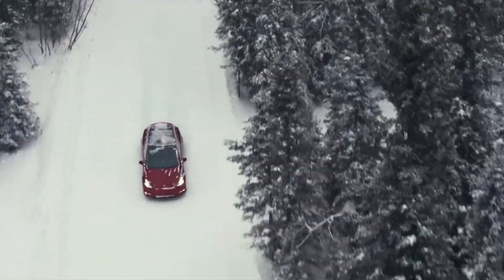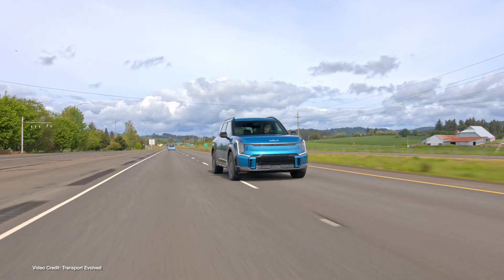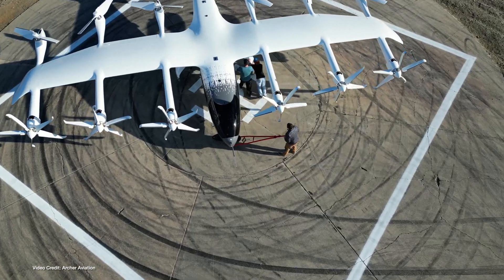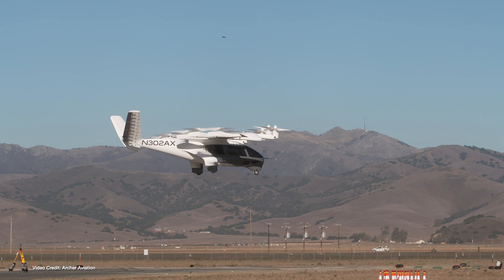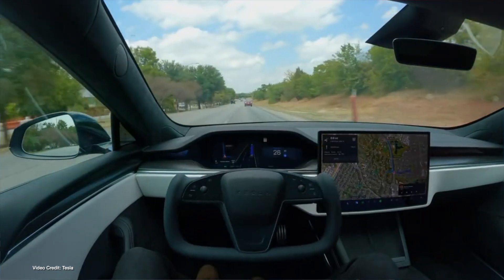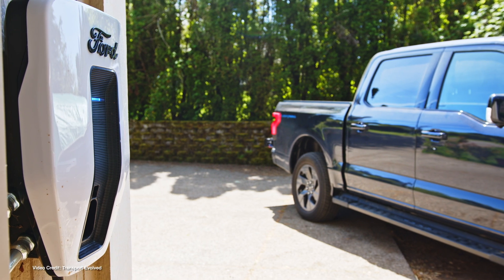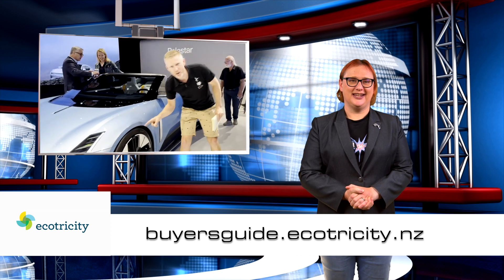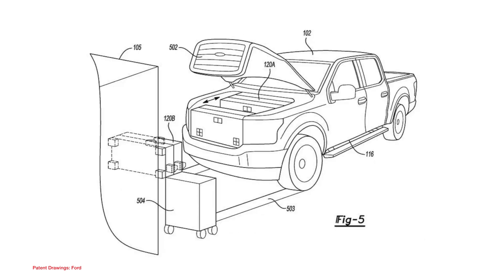ecoTEC 326 - Archer Midnight Approval, EVs Get Cleaner, Diesel's In The Doldrums!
New Zealand’s first and only 100% renewable, Toitū climate positive certified electricity provider. 100% Kiwi owned and operated. Powering the electric vehicle future of Aotearoa!

00:00 - Start
00:17 - Welcome
00:24 - Reminder to pay your RUC!
00:41 - North American production of Volvo EX90 Begins
01:34 - Kia starts official North American EV9 production in Georgia
02:37 - Ford starts official production of the new Ford Explorer in Europe
03:30 - Elon Musk comes under fire for telling NVidia to shift GPU orders from Tesla to X, but there is a reason
04:41 - Archer Aviation Midnight gets its Part 135 Certification from the FAA
05:36 - EV charging station deployment held up by red-tape in the U.S.
06:42 - Elon Musk says next generation of FSD will operate fa year between interventions
07:40 - Dacia launches new spring EV in the UK for less than £15,000
08:30 - EVs in the U.S. are now responsible for 2/3 of the emissions of a gasoline vehicle
09:25 - The U.S. Deploys as much solar generation in Q1 as it did in the entirety of 2018
10:24 - Visit Our Buyer’s GUide!
10:50 - Diesel demand hits a 26-year low
11:49 - Ford patents a new battery swap technique we’re not fans of
12:59 - Thanks, and Goodbye!